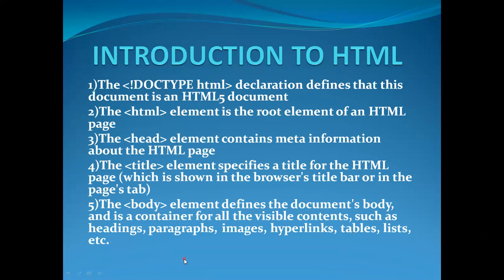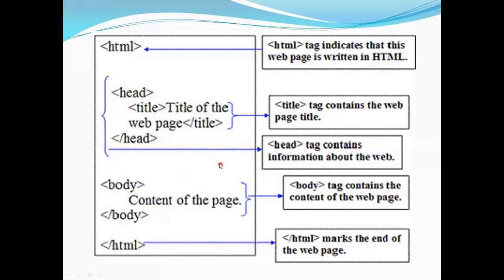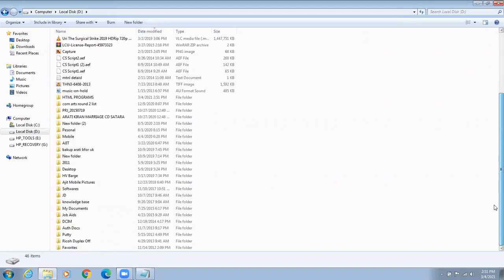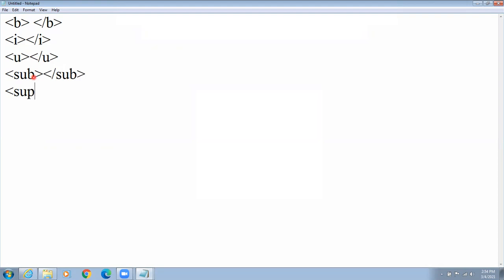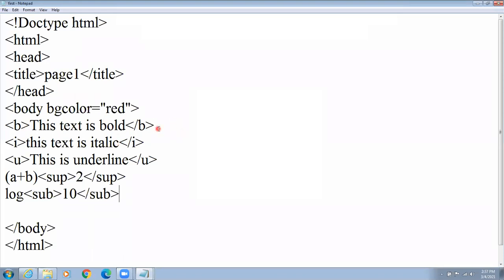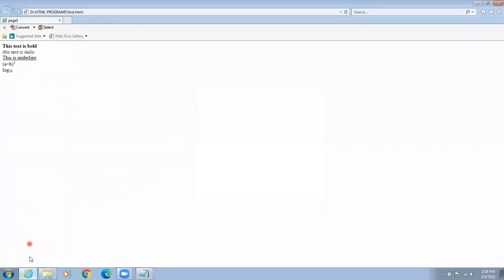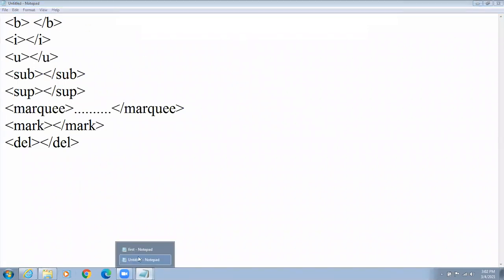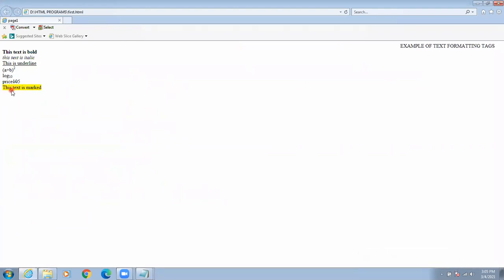HTML TUTORIAL FOR BEGINNERS || LESSON 1 HTML STRUCTURE